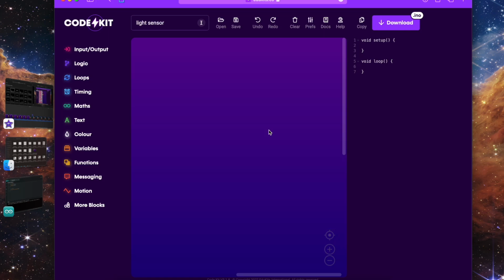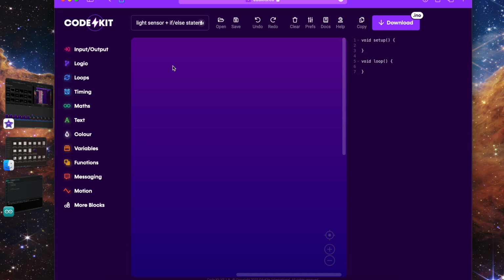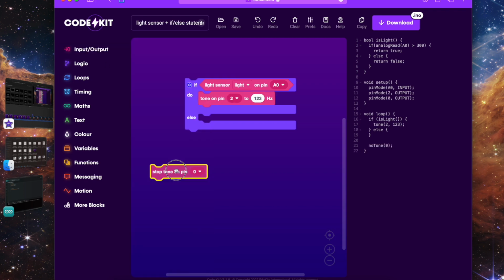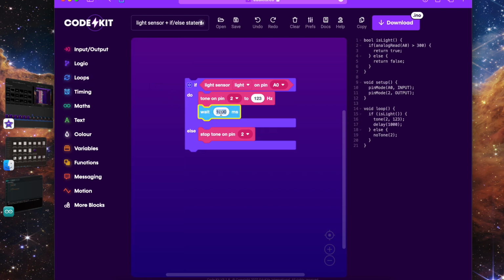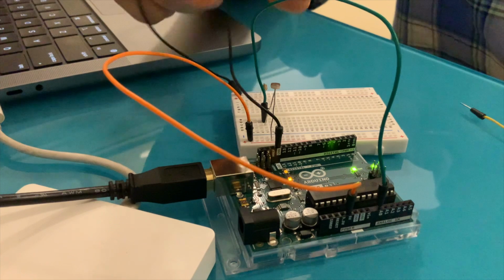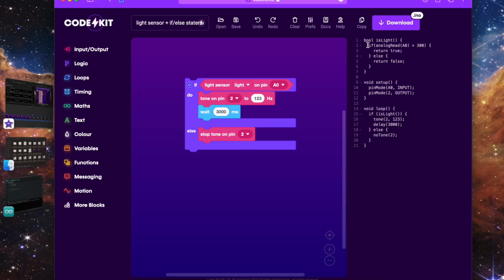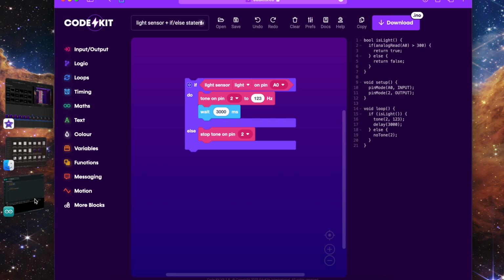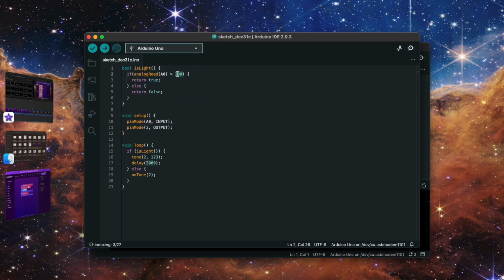Intro to if-else statements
In this video you will learn how to use sensor data along with output to a buzzer to create a light-sensitive alarm circuit!